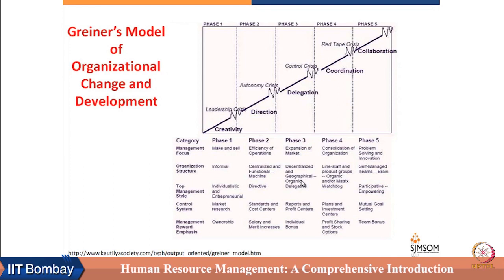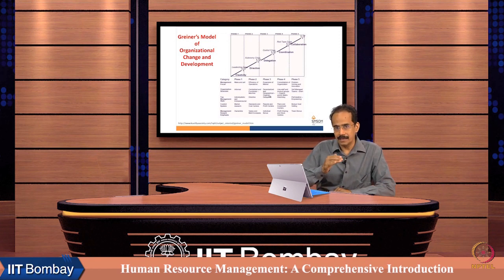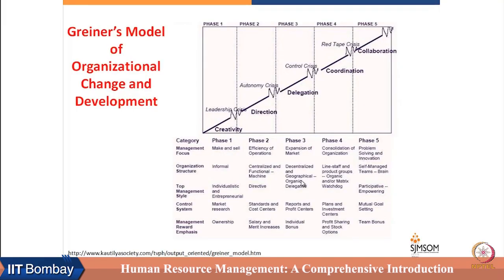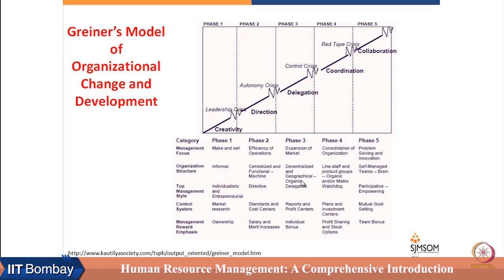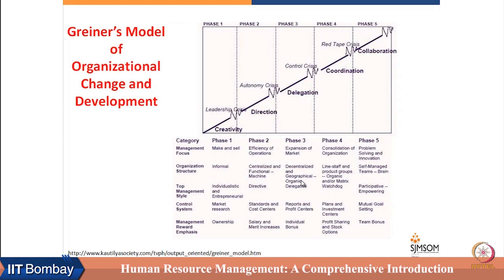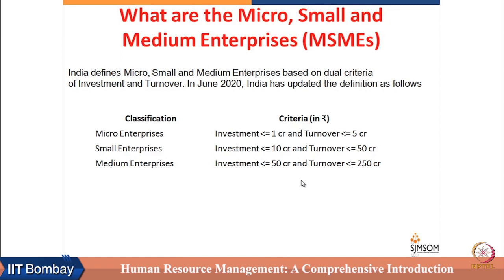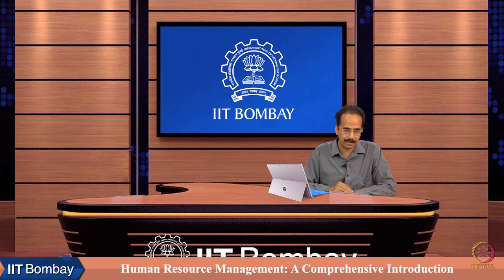Week 3 : Lecture 7A : Strategic Human Resource Management in MSMEs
Lecture 7A : Strategic Human Resource Management in MSMEs